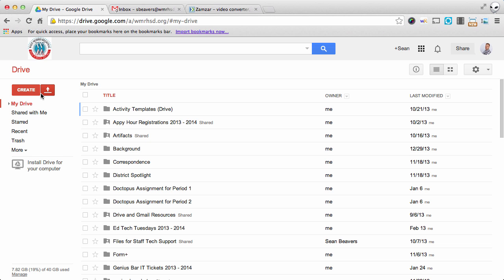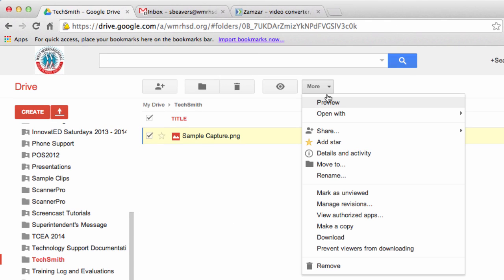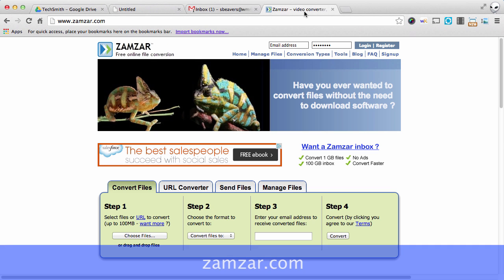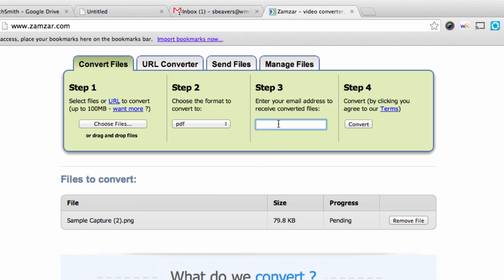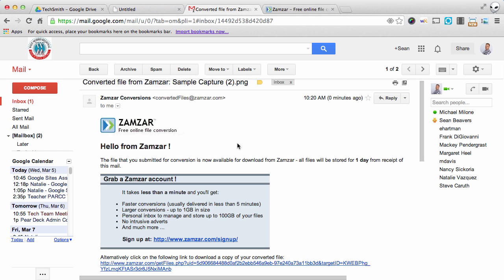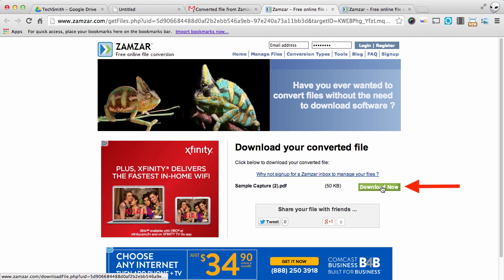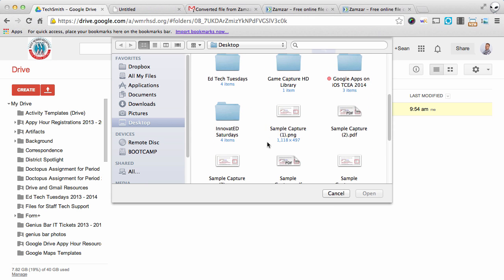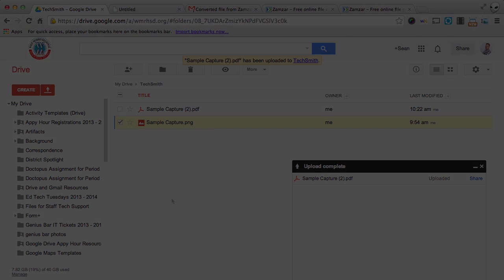Converting Screenshots into PDFs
In this video I demonstrate how to convert a screenshot taken with Snagit or Awesome Screenshot and convert it from an image into a PDF